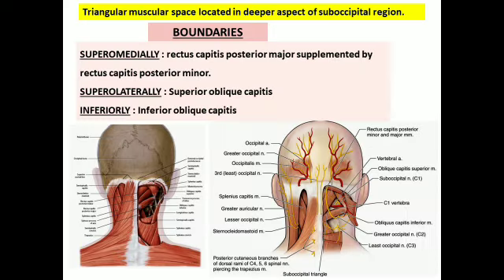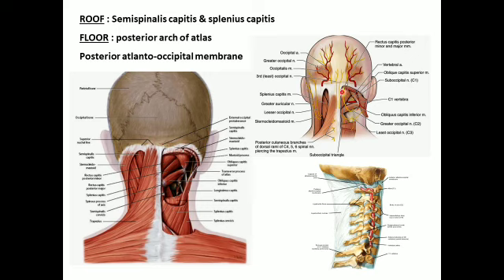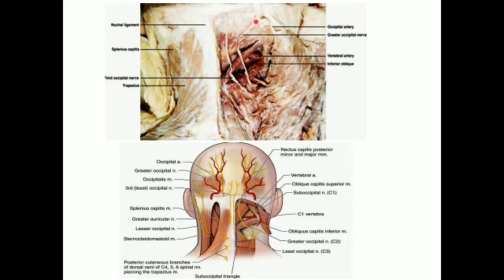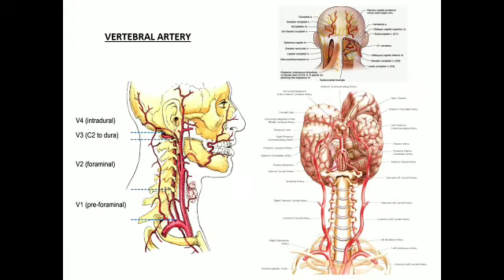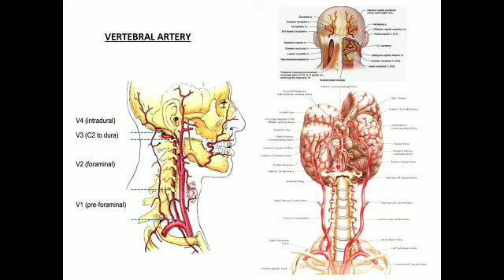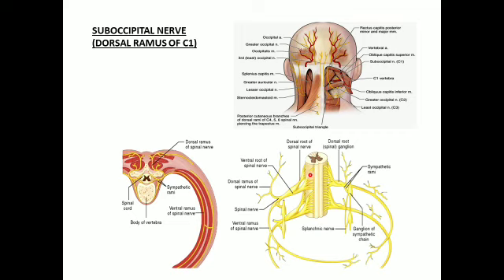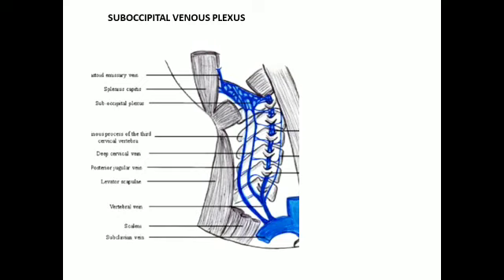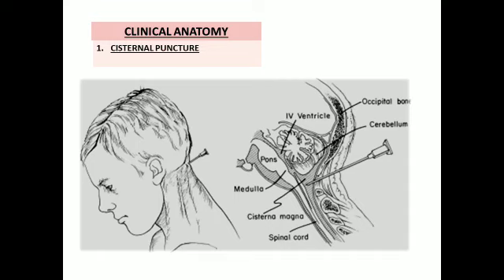ANATOMY OF SUBOCCIPITAL TRIANGLE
Boundaries,contents and Clinical Anatomy of Suboccipital triangle.
vertebral Artery,Suboccipital nerve and suboccipital venous plexus.